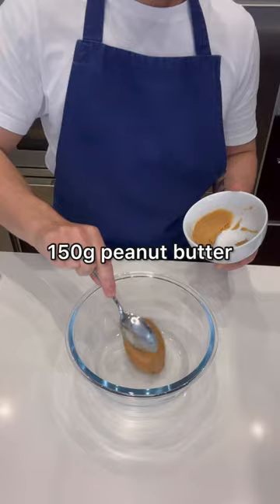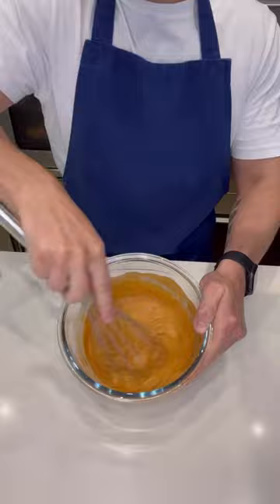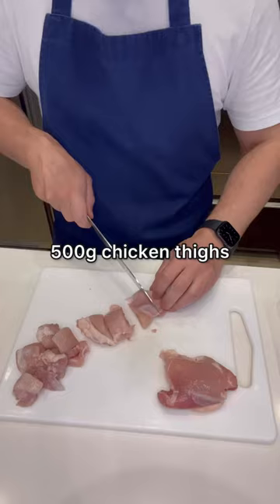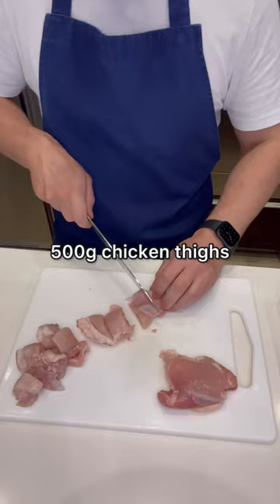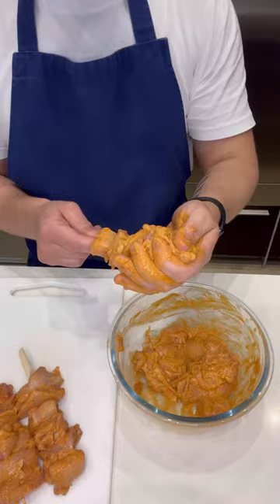Thai style chicken satay skewers 😍